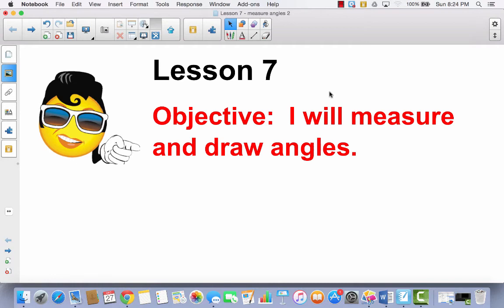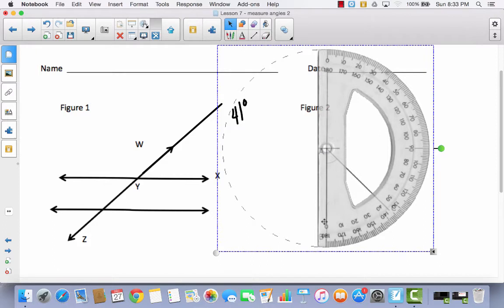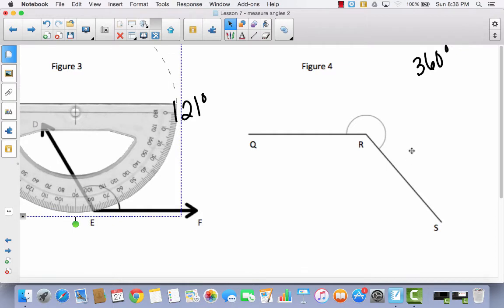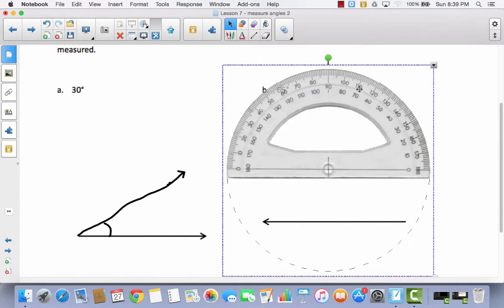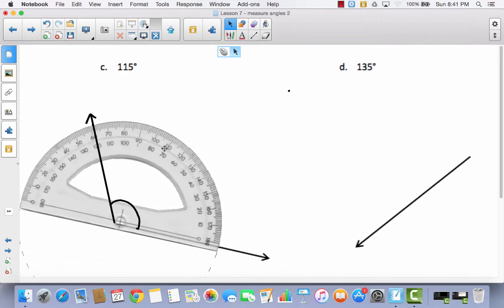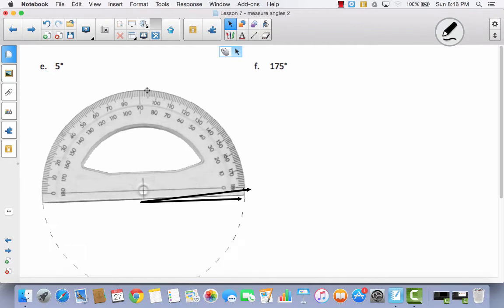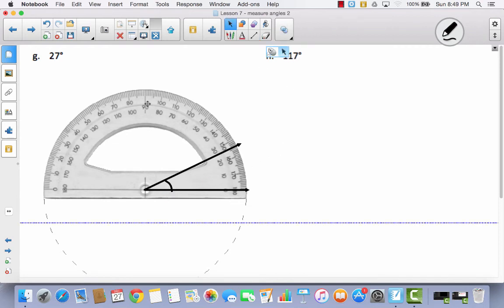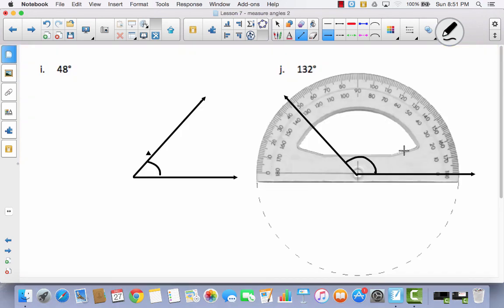Module 4 Lesson 7 measure and draw angles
measure and draw angles